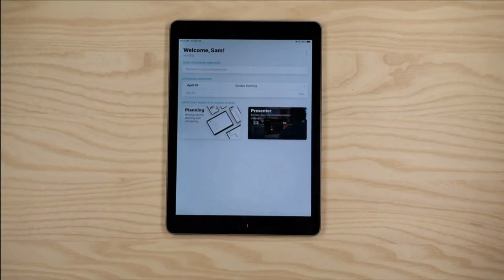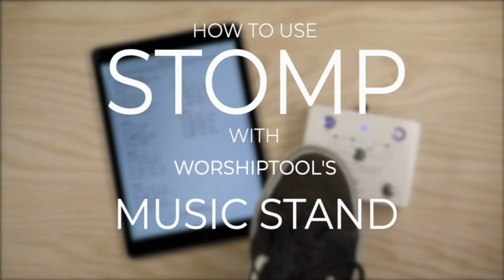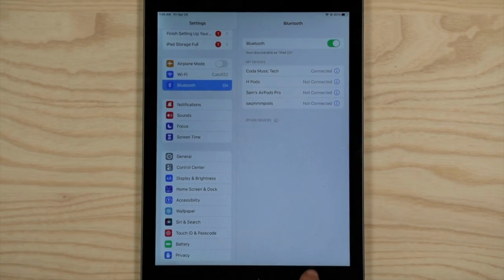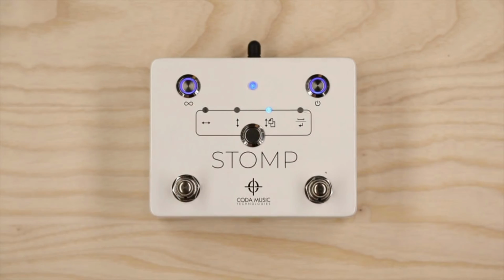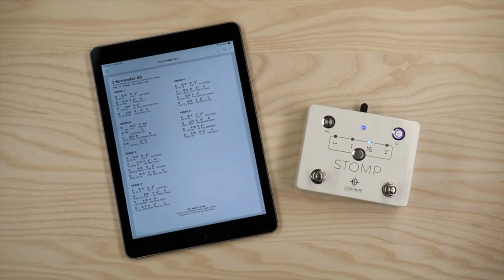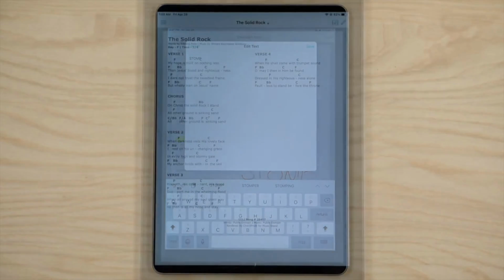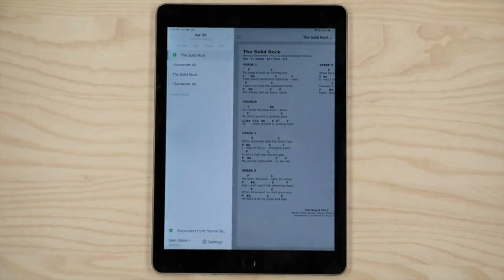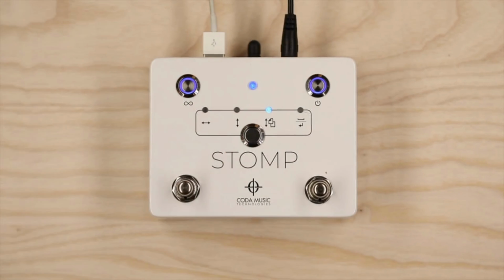Setting up and using STOMP Bluetooth Foot Controller with Worshiptools Music Stand Sheet Music App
Everything you need to know about Worshiptools Music Standand and STOMP Bluetooth foot controller. Tutorial and walk trough .